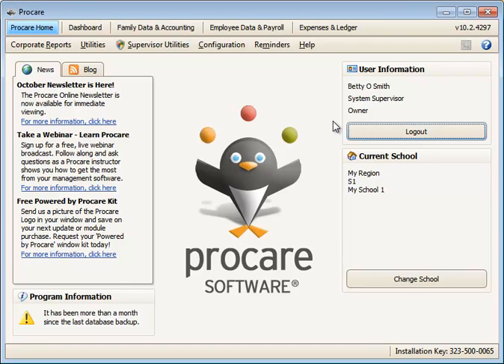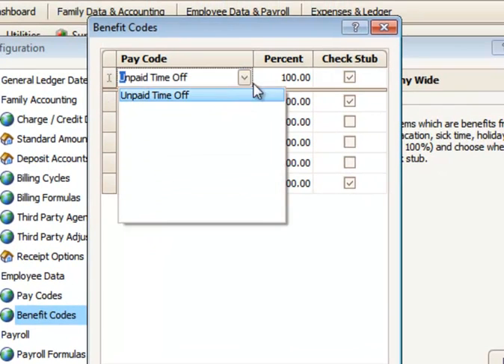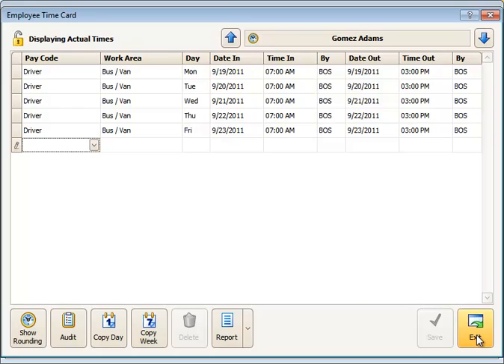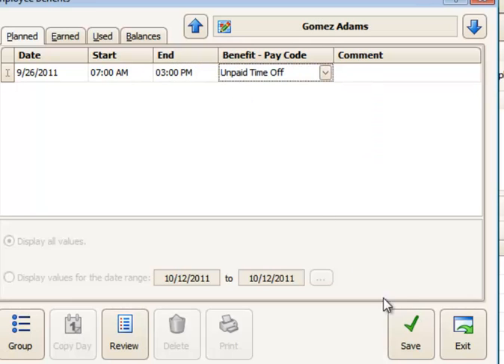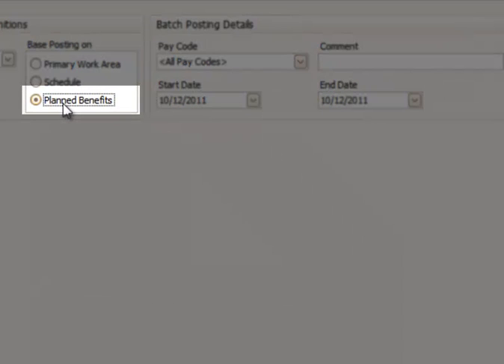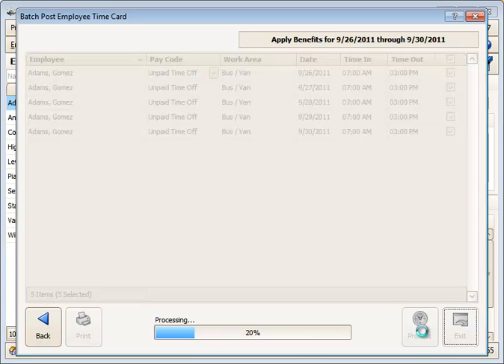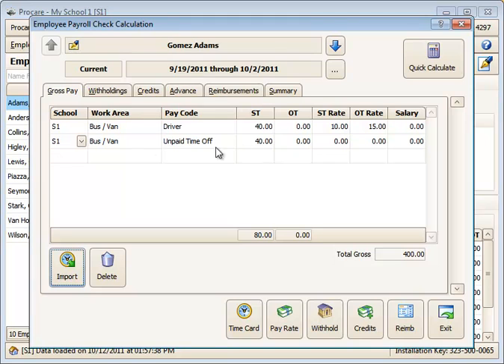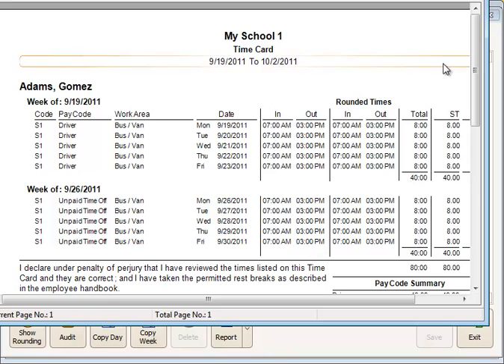Unpaid Time Off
How to create a benefit code that pays out at zero dollars and record employee time off without pay.